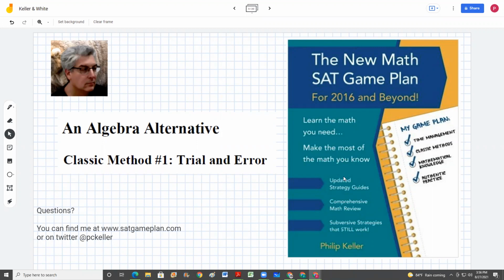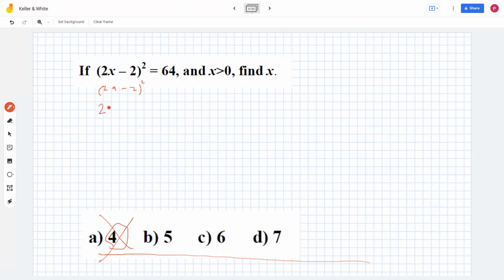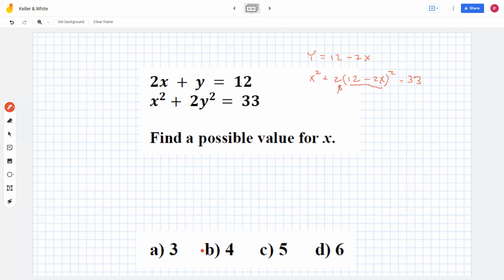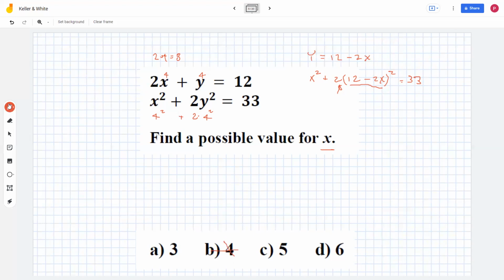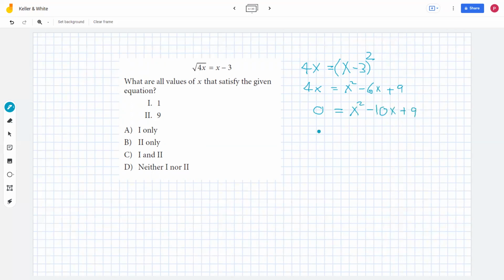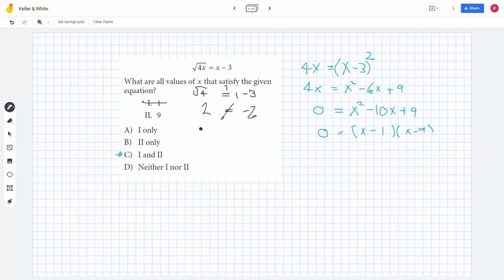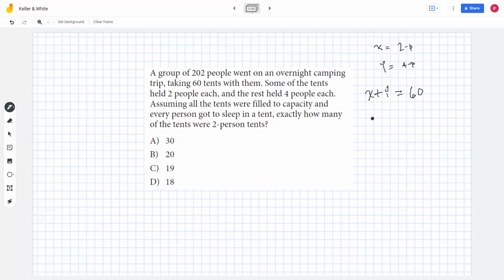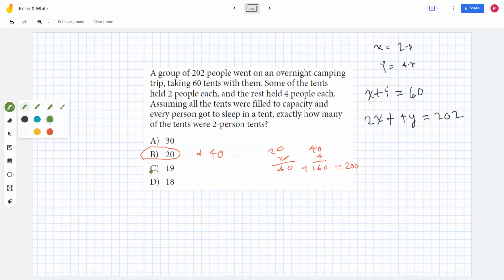Classic Math SAT Method: Trial and Error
Phil Keller's take on the benefits of trial and error on the math SAT.  Trial and error is often easier, quicker, safer.  And there are traps that are occasionally built into a problem that can trip up students who use school algebra -- but not the kids who use trial and error!

Phil will be posting more short videos in this channel over the next few weeks to give you a fast look at some of the key methods and ideas that show up on every SAT.

You can also find pretty much everything he knows about the SAT written in his not-very-long book, "The New Math SAT Game Plan: which you can find here: